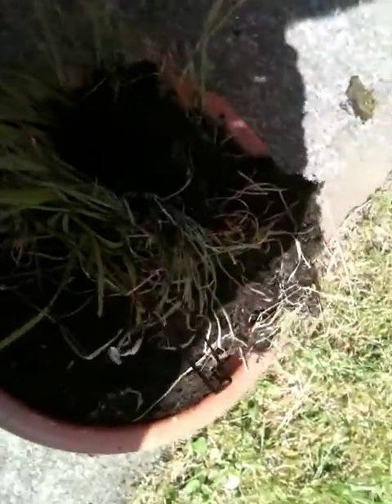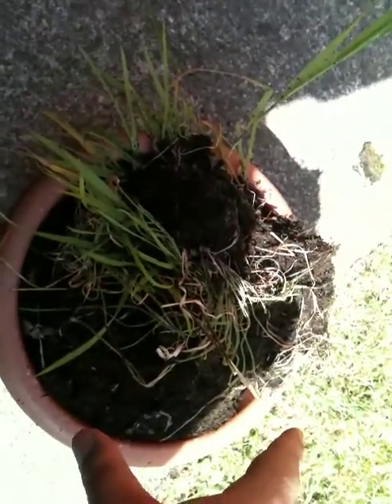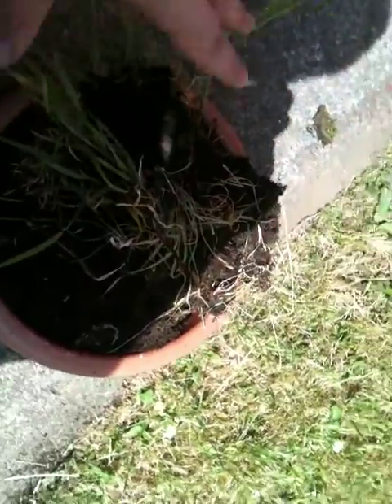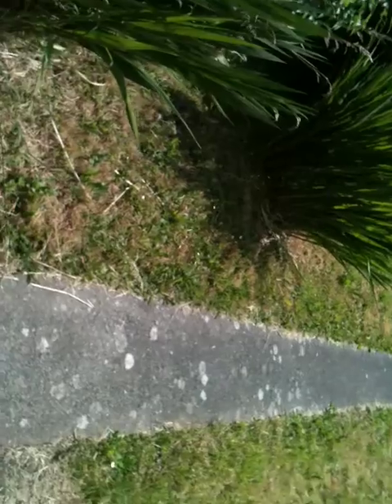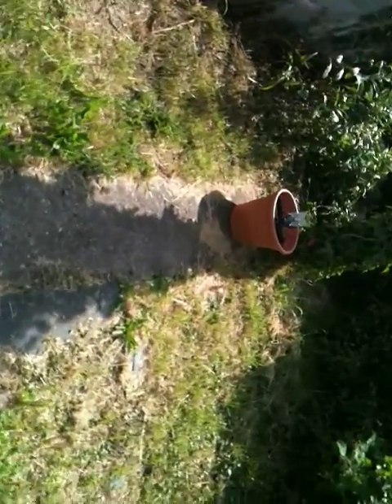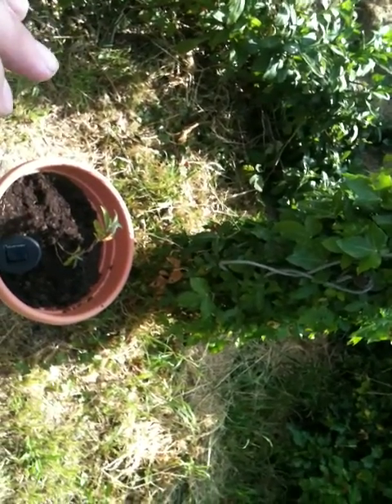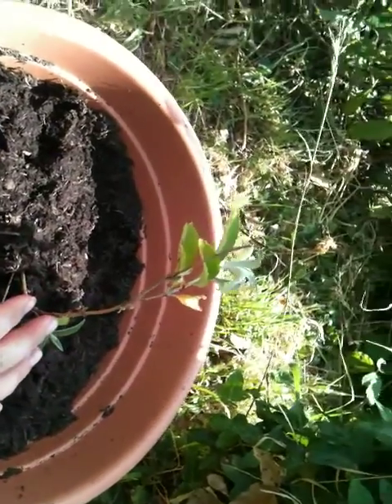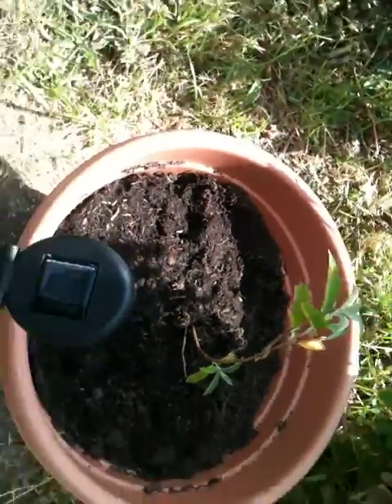Butterfly Bush Part One Of Two